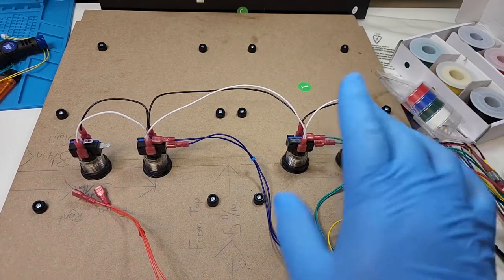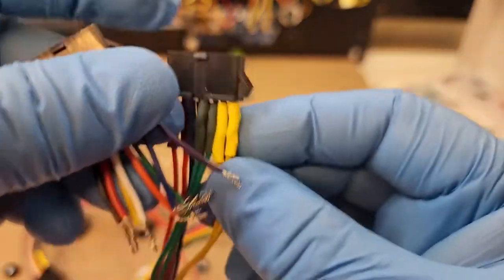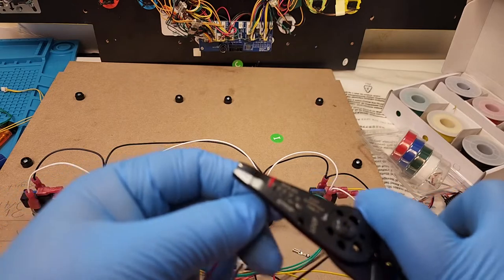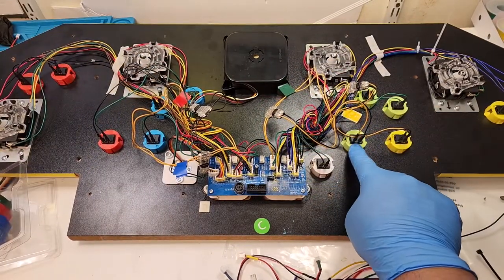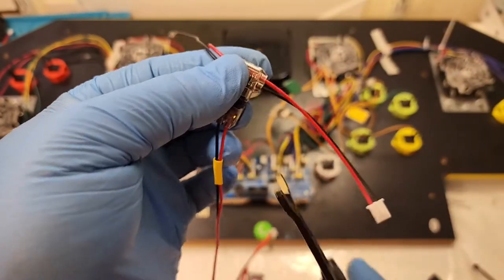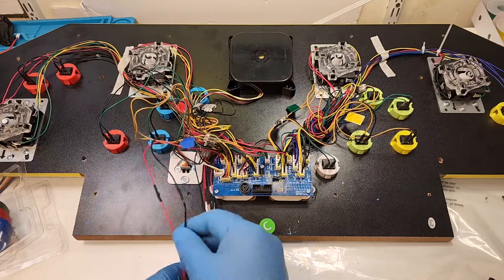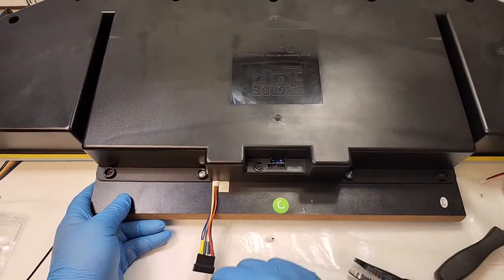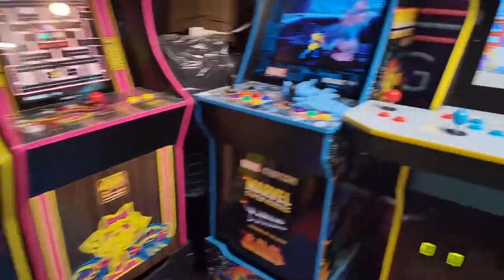Arcade1up The Simpsons Coin Door Modded w/ REAL Working Coin Buttons Pt 3. Wiring Player Buttons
, wiring and testing led button lighting and trying different colors.

Some of the tools and supplies used in my videos,

8 Pin Female and Male Connectors ==
Buttons Square White ==
Buttons Square Yellow ==
Buttons Square Red ==
Wire 22 AWG ==
Wire 22 AWG 50ft Spools ==
Spade Connectors 150pc Red 22-16 AWG terminal==
Wire Stripper/ Crimper Tool ==
Crimping Tool/ Wire connectors Bundle ==
Wire Splice Quick Connectors ==
USB Type A to Barrel Jack Power cable 2pk ==
USB Type A Power DIY Power Cable 2pk ==
Power Jack Adapter Connector Female ==